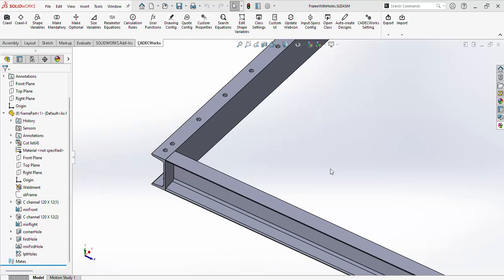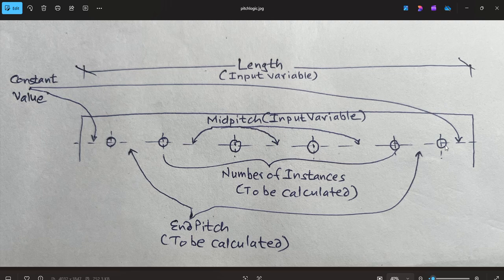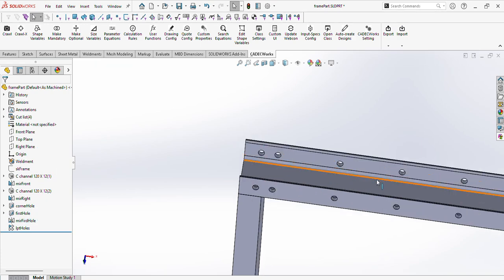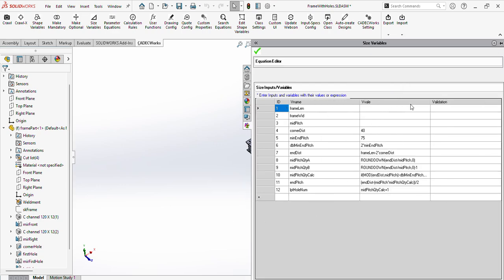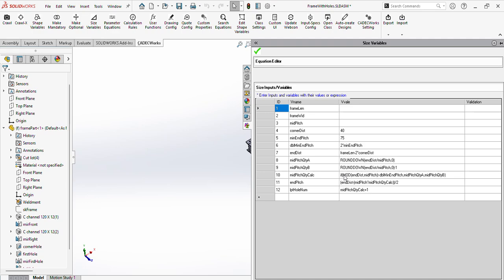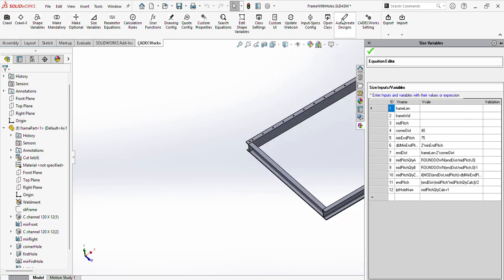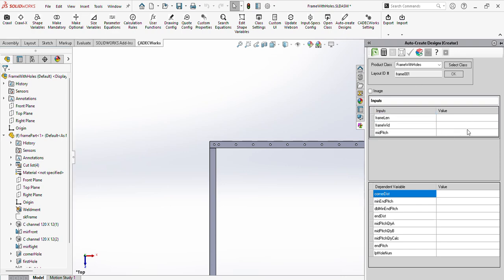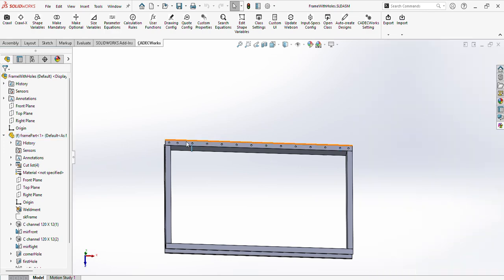CADEC Pro Pattern Instances Logic Example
Here is an example of calculating pattern instances needed in a gap. We use ROUNDDOWN and MOD functions for that. Many times, designers can manually calculate values easily, but feel uncomfortable in defining the logic. This example shows how to build logic step-by-step !